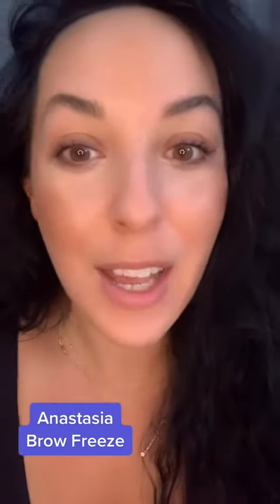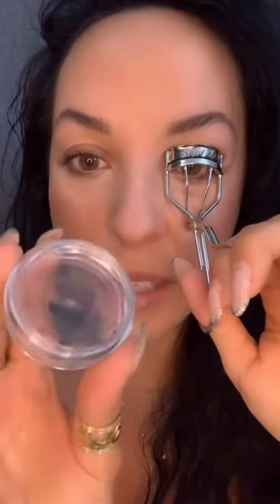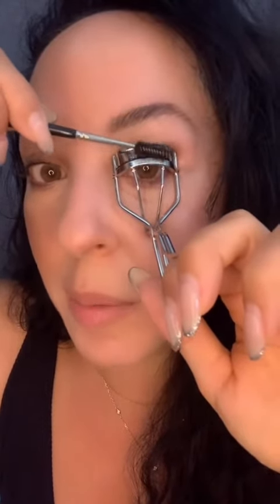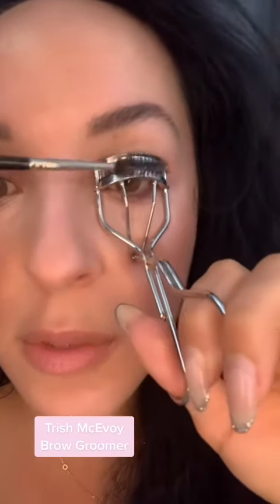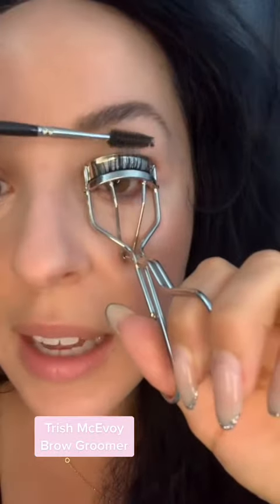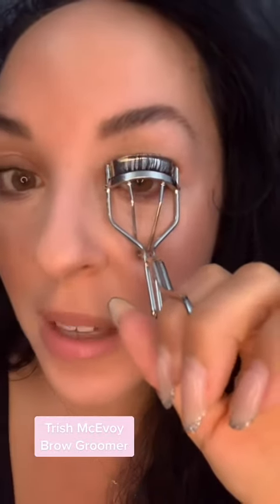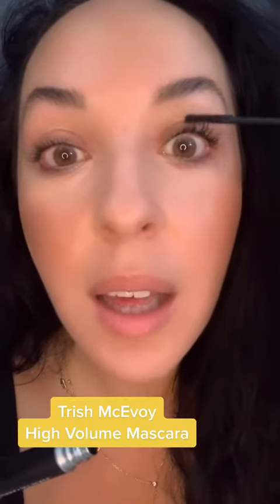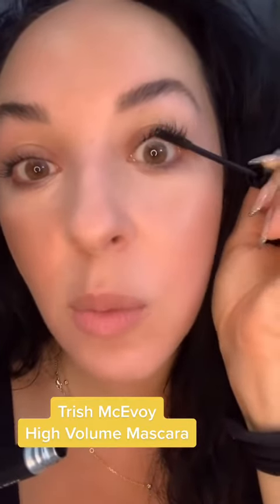At Home DIY Lash Lift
Saw someone try this using Vaseline. Not a fan of Vaseline, especially around my eye area so I wanted to think of something else. Maybe someone has already tried this but it hit me this morning and had to try it! All about beauty hacks !

I am NOT the seller of this product, but you will need to contact me so that I can help you place your order directly through Trish McEvoy and make sure we get you everything you need.

If you have any questions about the Trish McEvoy products or tools that I mentioned, or need help with any other part of your makeup and skincare routine, please feel free to contact me and I am more than happy to help.

I am NOT the seller of these products, but I am a Trish McEvoy artist, and I can help you place your order (directly through Trish McEvoy ) and make sure we get you everything you need.